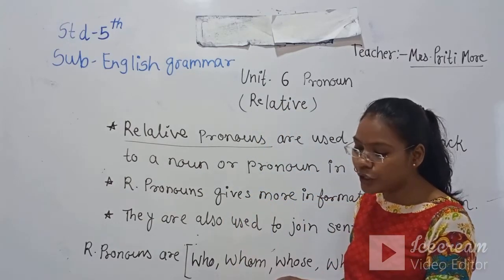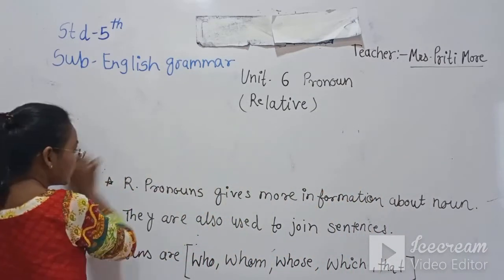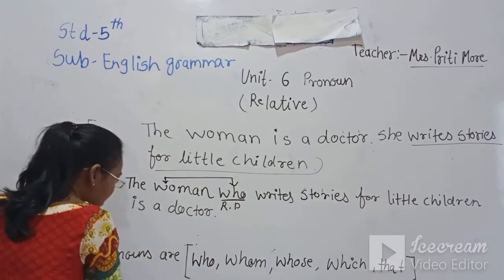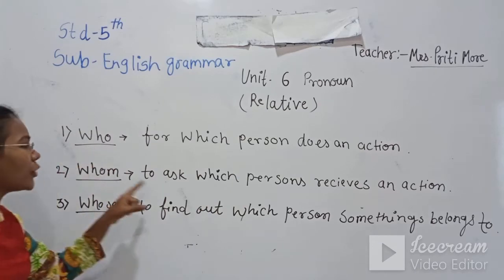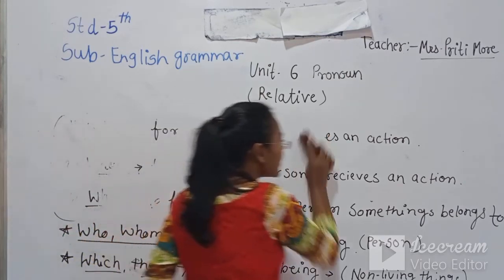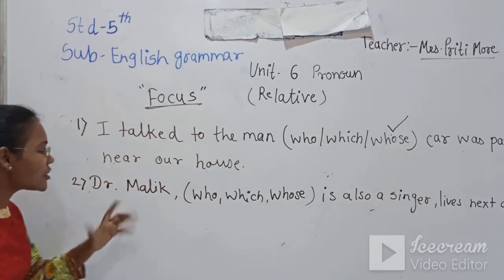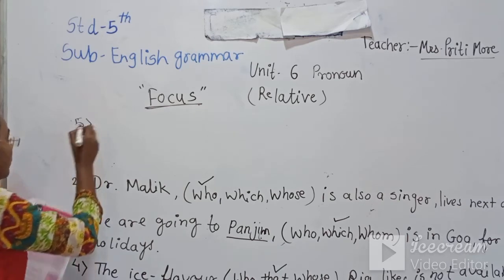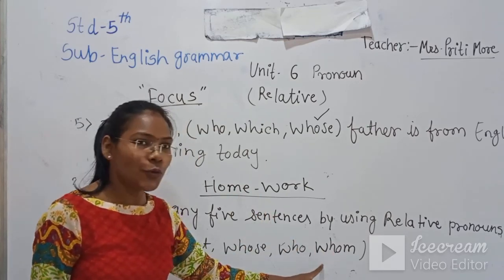STD:5 (ENG.MED) | ENGLISH | GRAMMAR | UNIT-6 | PRONOUN (RELATIVE) | TEACHER : MRS. PRITI MORE